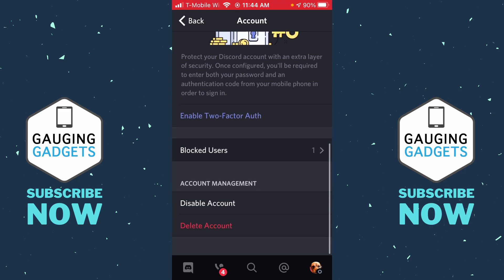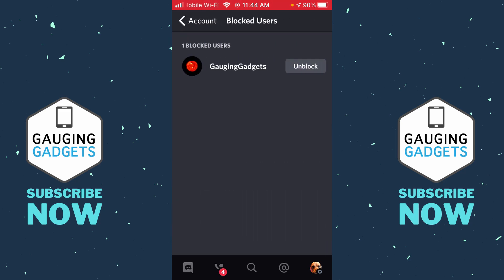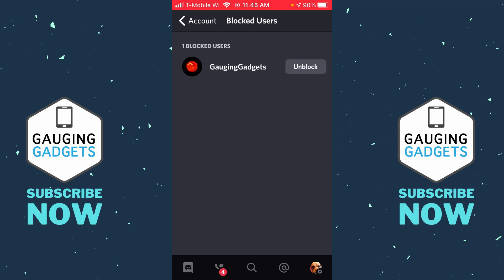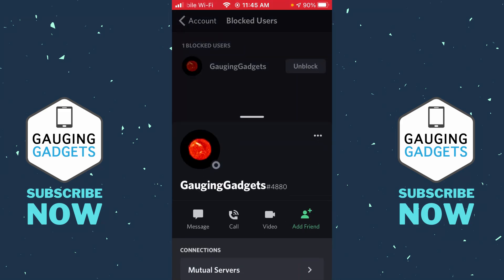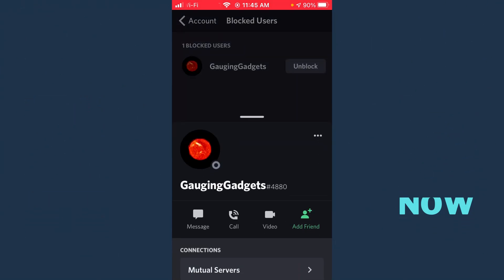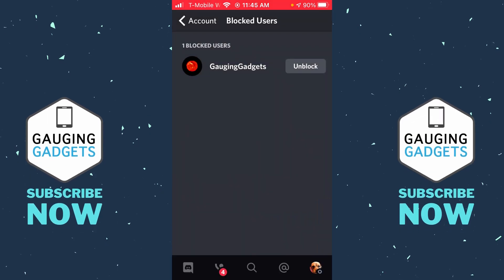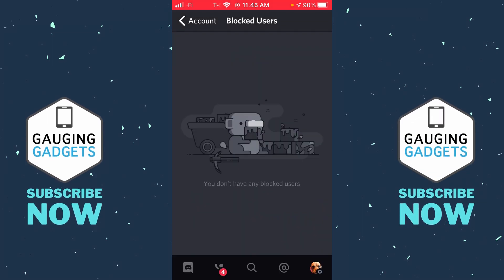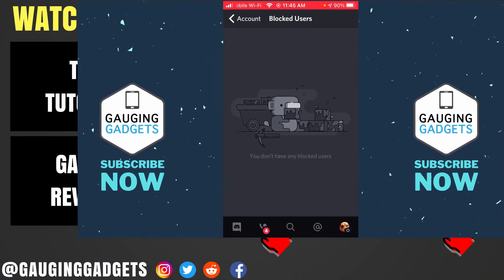How To See Blocked User List On Discord Mobile - 2021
How to see blocked user list on Discord mobile? In this tutorial, I show you how to view your blocked user list on Discord mobile both iPhone and Android. This means you can see all the people you've blocked on Discord and then unblock them if you want.

Follow the steps below to see blocked users on Discord mobile:
1. Open the Discord mobile app on your iPhone or Android phone.
2. Select your profile picture in the bottom right to open the Discord menu.
3. In the menu select account.
4. Scroll down and select Blocked Users.
5. You can now see all of the people you have blocked on Discord. To unblock them simply select Unblock next to their username.